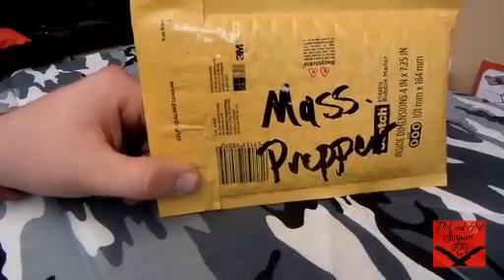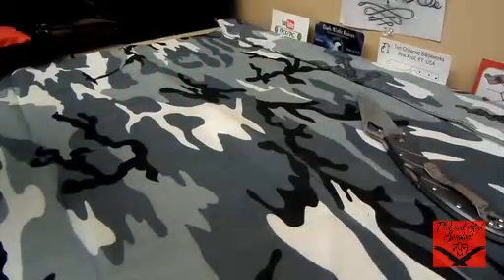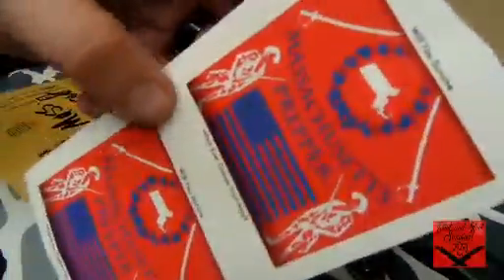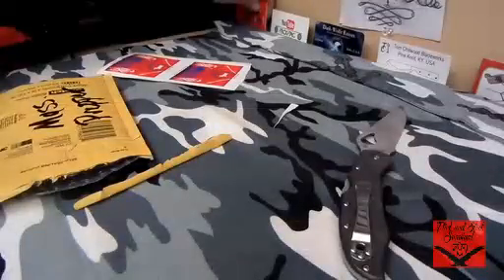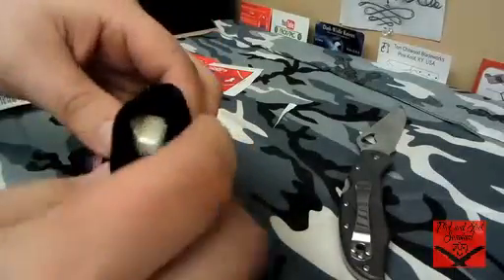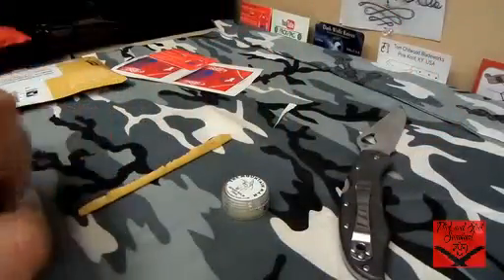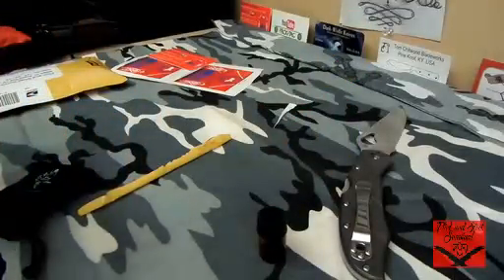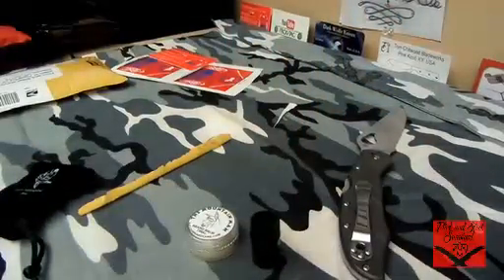Massachusetts Prepper Badass Beard Care (1/29/2017)